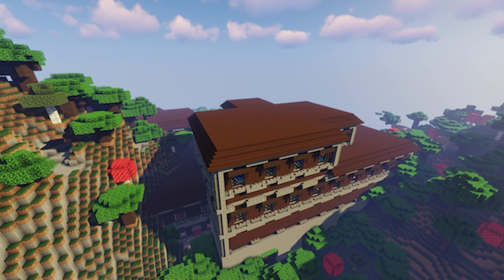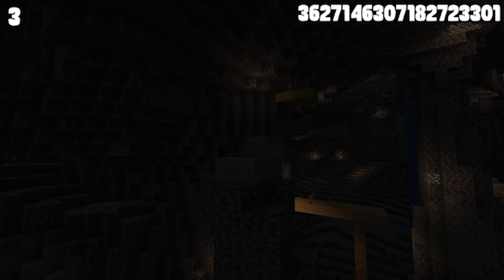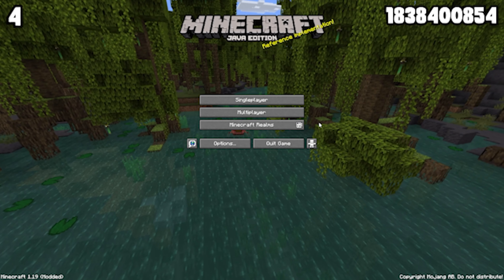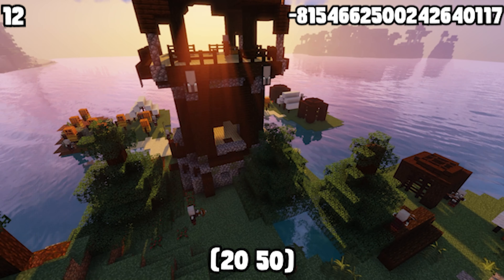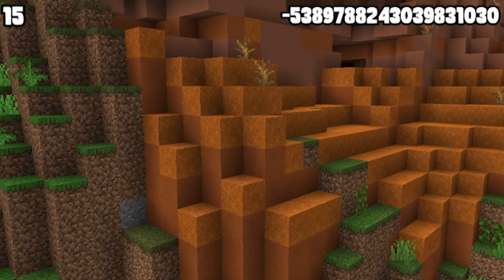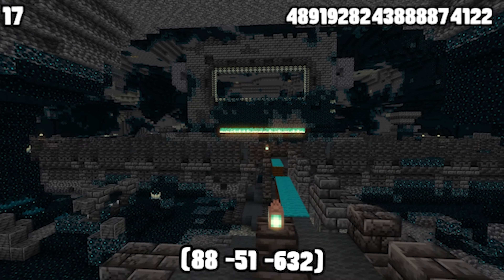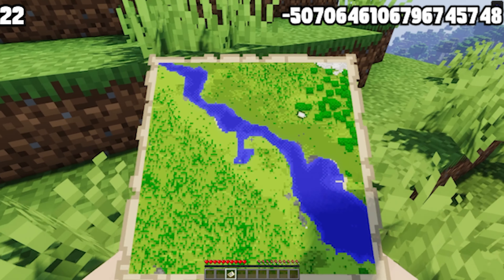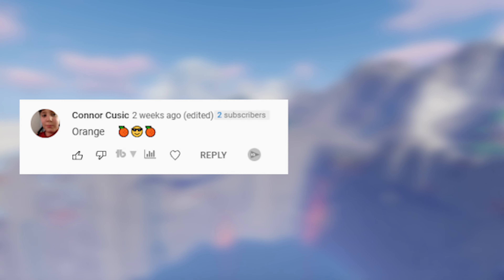TOP 25 Best Minecraft 1.19 Seeds | (Minecraft Java Edition)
19. The Top 25 Best Minecraft Seeds for Minecraft Java Edition 1.19!

These seeds were all recorded on Minecraft Java 1.19, but some of the seeds may work on Minecraft 1.19 bedrock edition if you only want the world generation and not the structures!

Use Apex Hosting to host your Minecraft Server!

Seed List:

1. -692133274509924 | Survival Island Seed
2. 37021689 | Woodland Mansion, Village, and Ruined Portal at spawn
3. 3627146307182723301 | Crazy 1.19 Infinite Cave Seed
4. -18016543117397 | Woodland Mansion, Village, Pillager Outpost at Spawn
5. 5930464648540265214 | Moat/Castle Island Seed
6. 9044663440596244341 | Igloo with Basement Seed
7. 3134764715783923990 | Ancient City Seed
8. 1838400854 | Pack.PNG Minecraft seed 1.19
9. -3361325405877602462 | Minecraft Farlands Seed
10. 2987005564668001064 | Spider Spawner Minecart Chest Farm
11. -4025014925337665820 | Pirate Cove Seed
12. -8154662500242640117 | Pillager Outpost, 2 Villages, and Zombie Spawner Seed
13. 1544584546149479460 | Village, Ruined Portal, Xp Farms, 4 Mooshroom island, Ocean Monuments Seed
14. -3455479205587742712  | Flower Forest Meadow Seed
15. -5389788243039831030 | Village, Ruined Portal, Mushroom Island, 4 Ocean Monuments Seed
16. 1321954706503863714 | Village, Pillager Outpost, Ruined Portal, Ancient City at spawn Seed
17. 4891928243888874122 | Huge Cliff Seed
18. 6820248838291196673  | Jungle Survival Island Seed
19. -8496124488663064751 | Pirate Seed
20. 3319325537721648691  | Minecraft’s Worst Seed
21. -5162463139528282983  | Pillager Outpost with 9 Iron Golems
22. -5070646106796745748 | Ancient City at Spawn seed
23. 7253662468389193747 | 5 Ancient Cities
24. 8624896 | 7 Villages Seed
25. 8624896 | Icy Moutain Seed